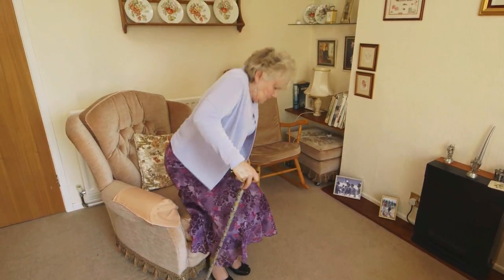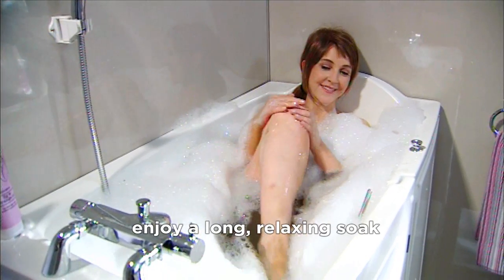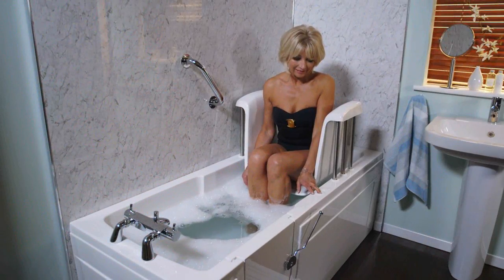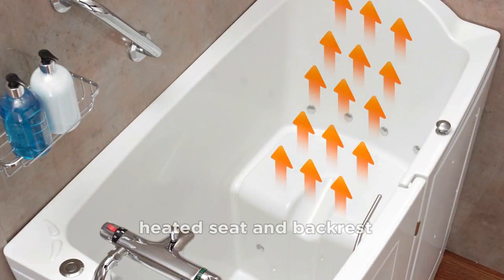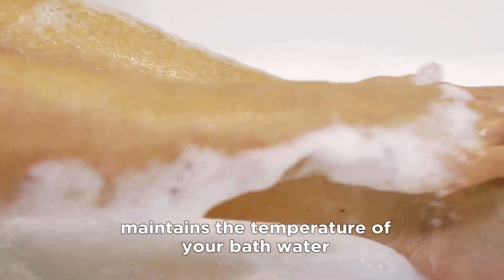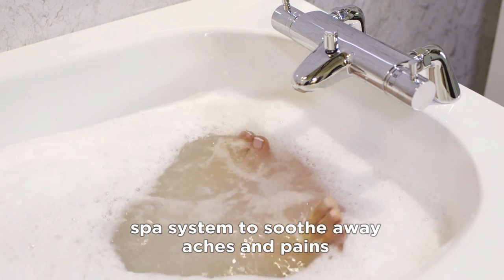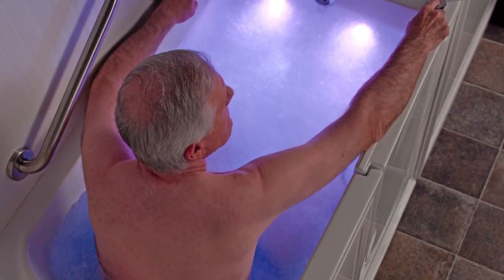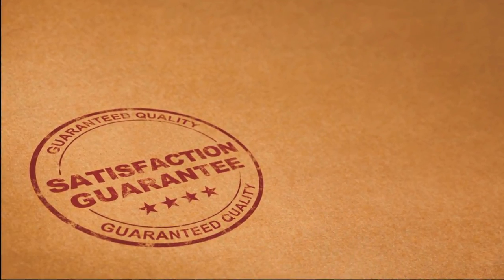A Guide to Walk in Baths - Bathing Solutions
Bathing solutions offer a large range of walk in baths with a collection of add-on features. All of these can assist those who suffer from a range of mobility issues. Some of the walk in bath ranges include a bath that you can walk into with a low step, whilst others offer an automatic seat that lowers the user into the bath.

Some of the additional features that are included into the baths include: a self heating bath seat, spa therapy and chromatherapy. All these features have their own individual benefits that can treat and bring comfort to a host of conditions.

To find out more about the benefits of walk in baths please

You can call a Bathing advisor on: 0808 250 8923

Bathing Solutions
Care in Bathing Ltd,
Unit 1 Hewell Rd. Redditch,
Worcestershire, B97 6BW